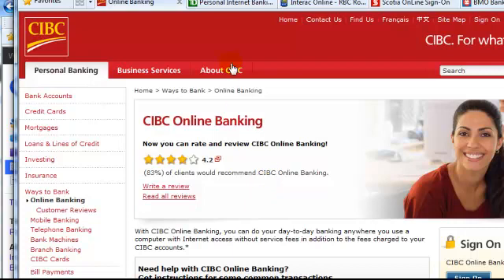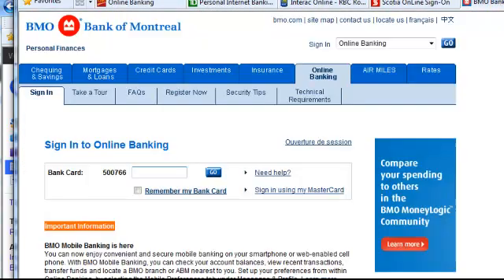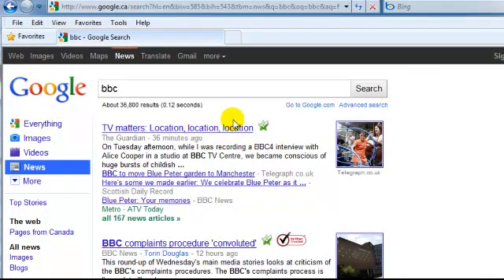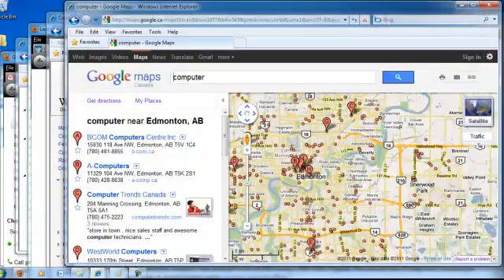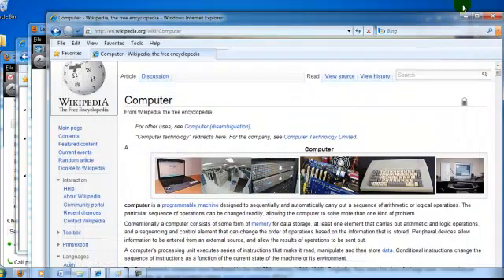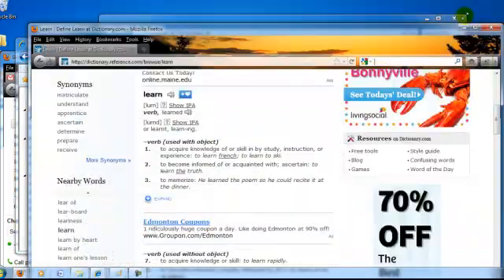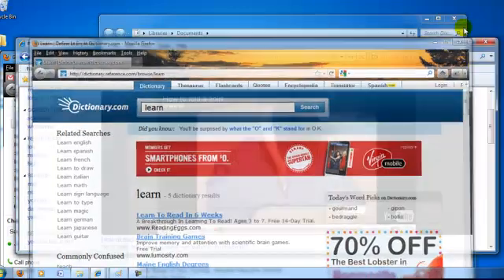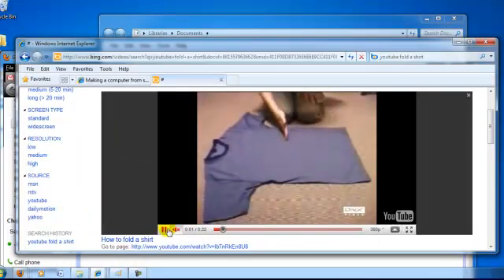Why Would I Want to Learn How to Use a Computer -- Introduction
Why Would I Want to Learn How to Use a Computer -- Introduction, Website seque into various beginner computer tutorials